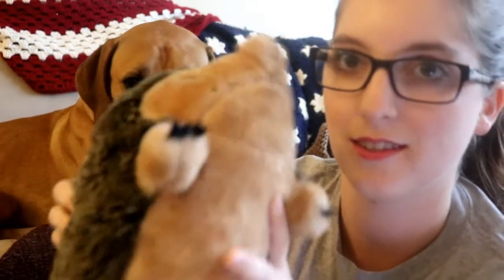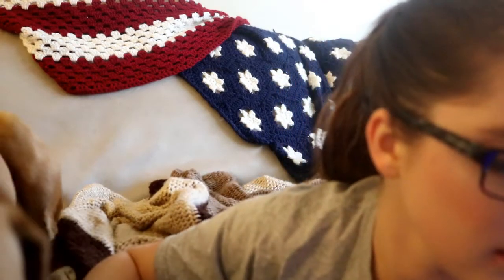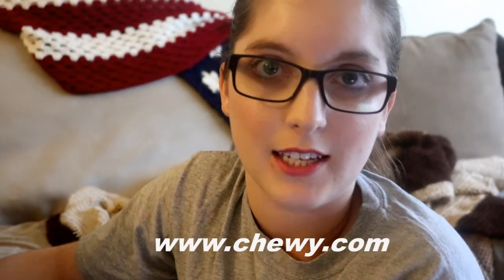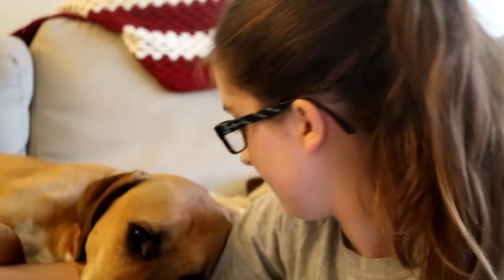My Dog Loves His Hedgehog!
Outward Hound Hedgehog!
Today we go over briefly the stuffed squeaky hedgehog dog toy. I picked this up at TJ Maxx but below are links to where you can buy it online!
Love this toy so much for him and he hasn't destroyed it yet!
Remember, once I reach 250 subscribers, I will be giving away a basket full of dog goodies including a brand new stuffed squeaky hedgehog toy!